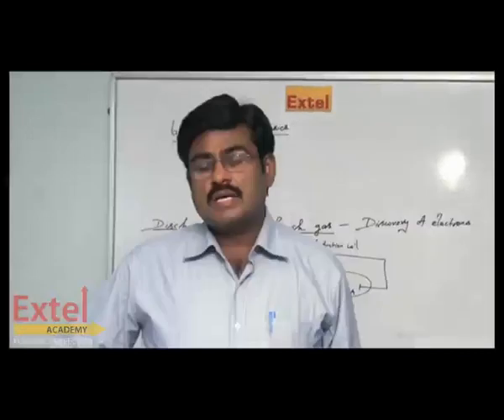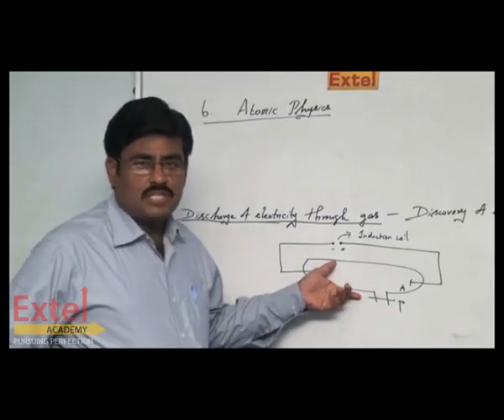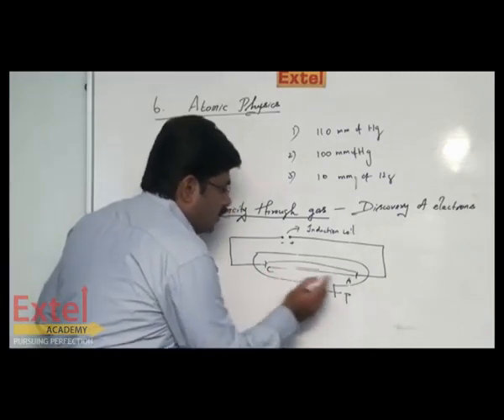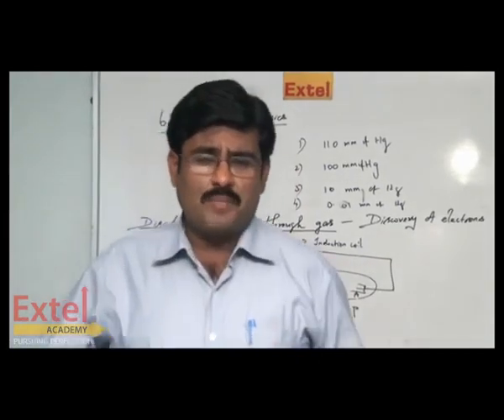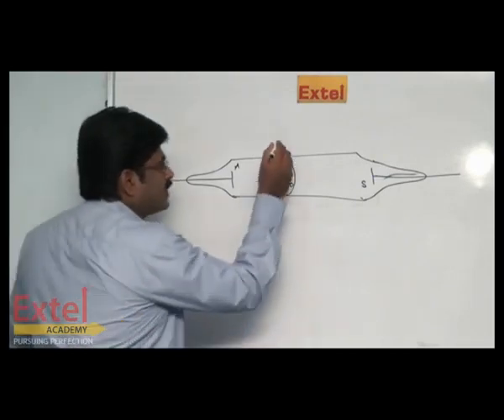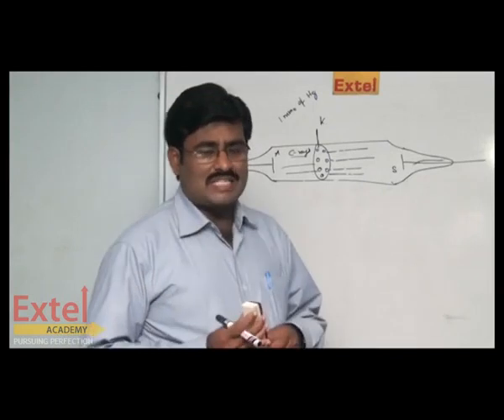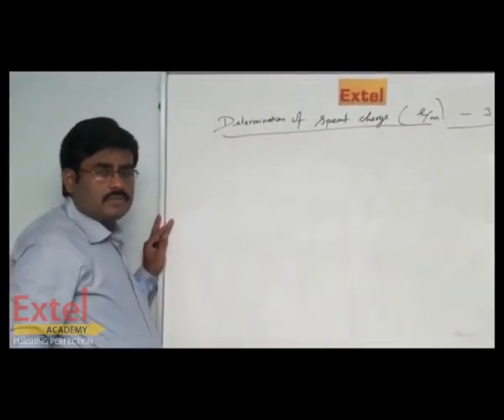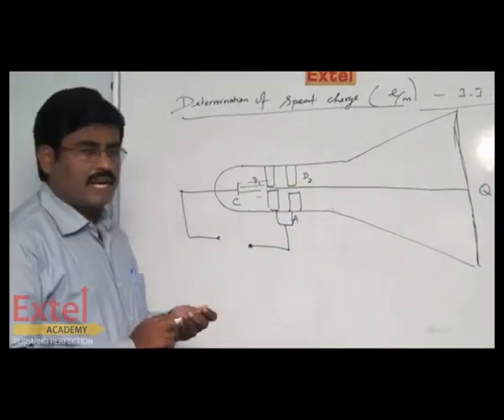PHYSICS 6 ATOMIC PHYSICS 1